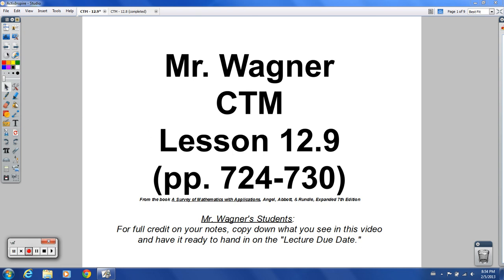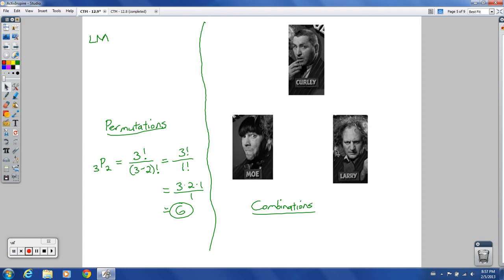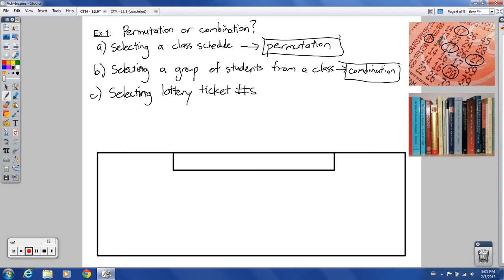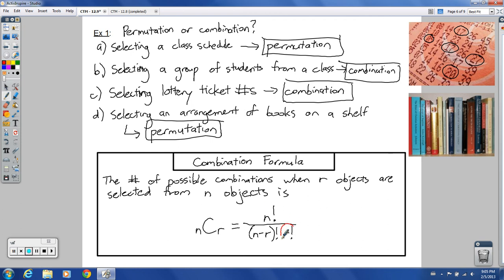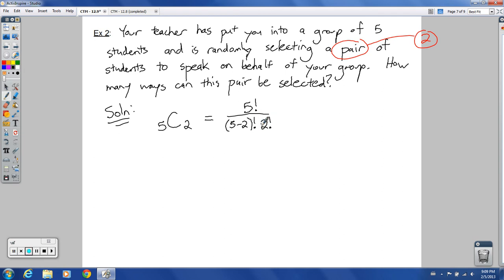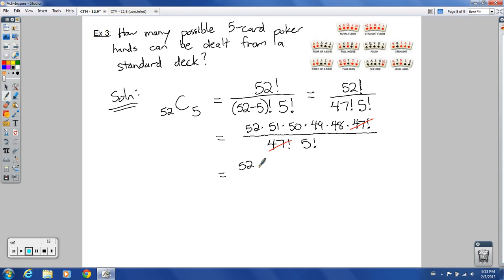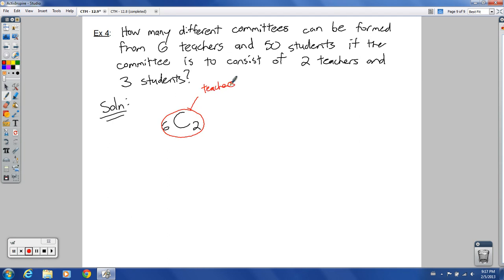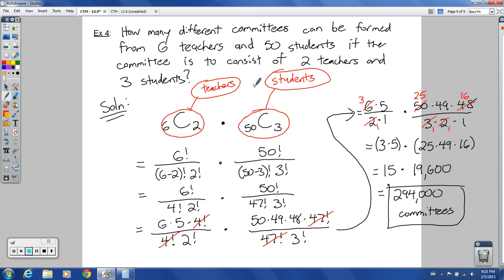CTM - 12.9 - Combinations